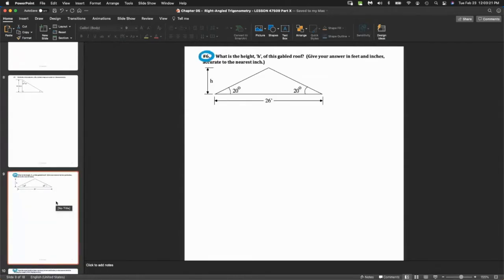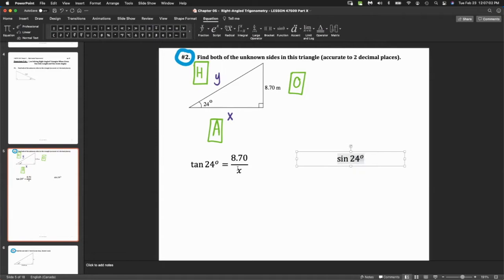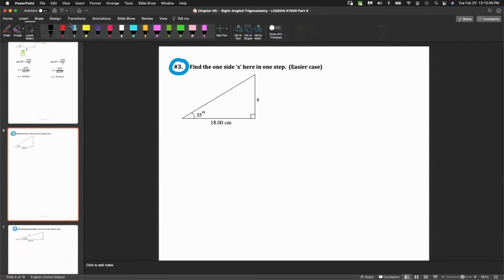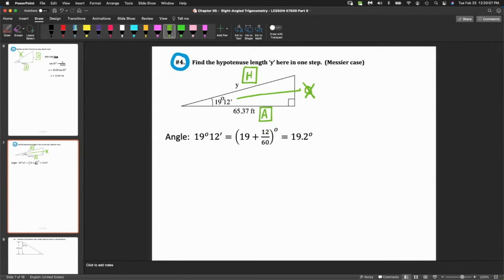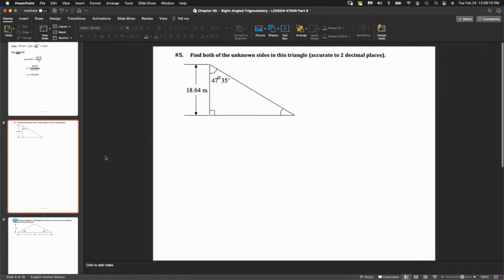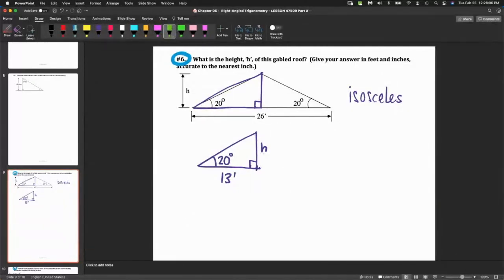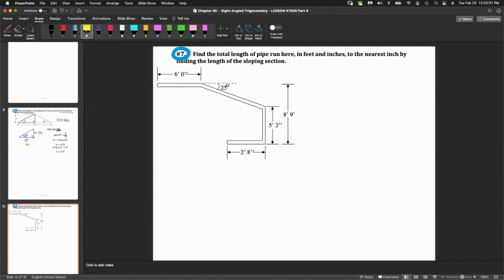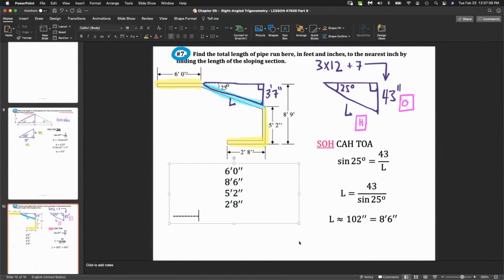Math1146 | Chapter 5 | Part 3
SOH CAH TOA - Solving for a side when given an angle.